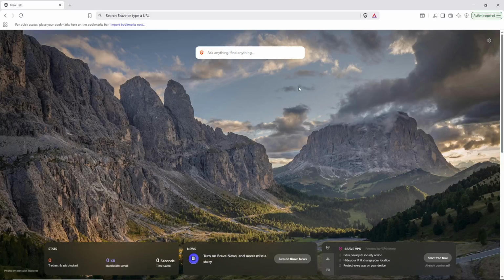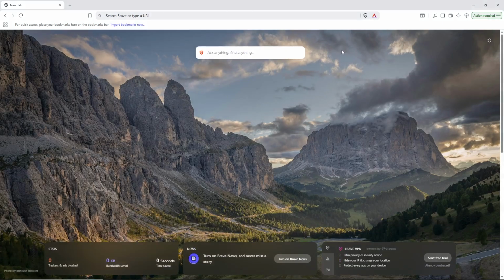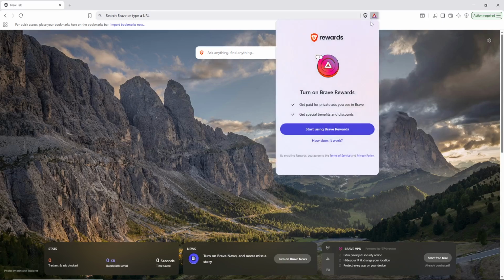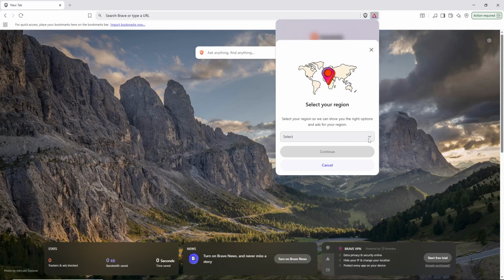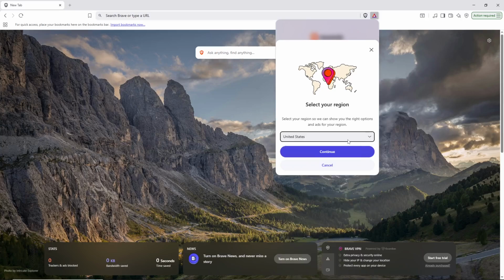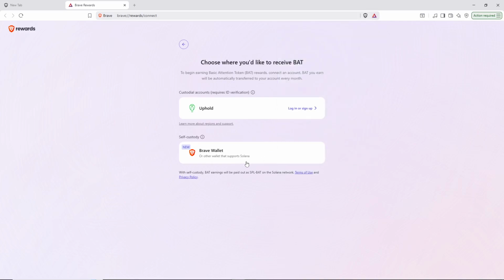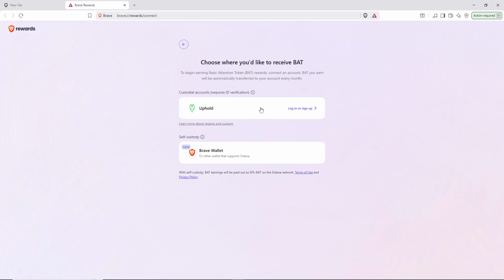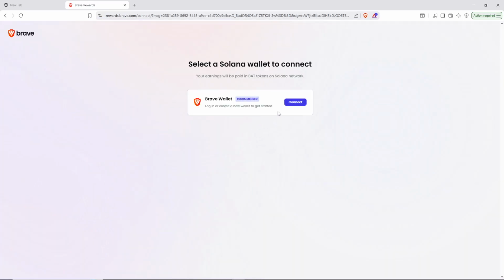How To Get BAT In Brave Browser (Tutorial 2026)